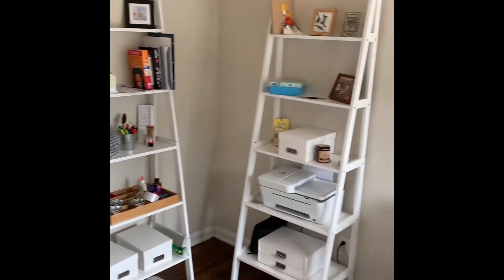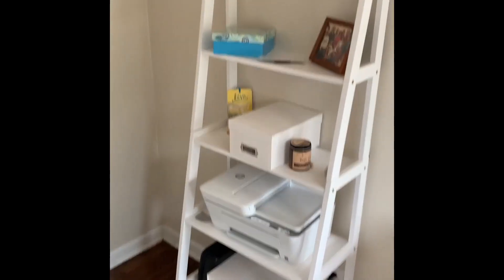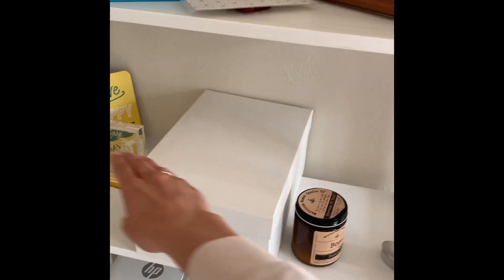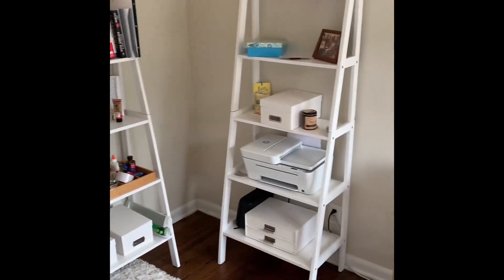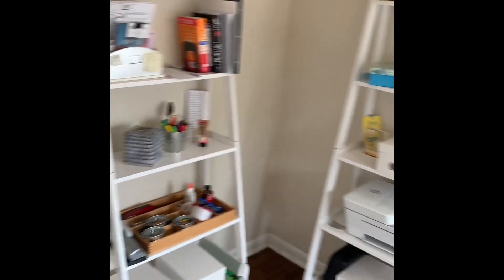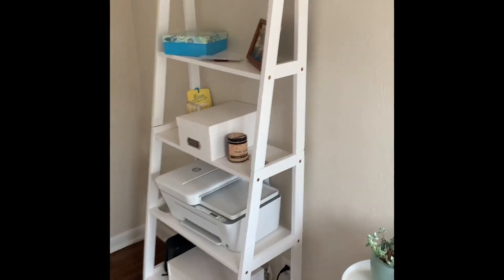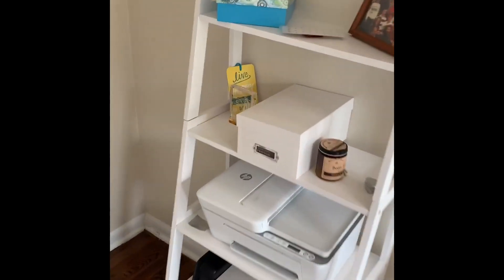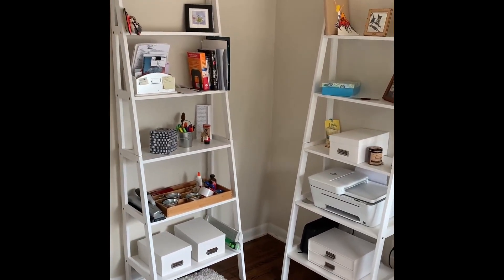Casual Home 5 Shelf Ladder Bookcase Review